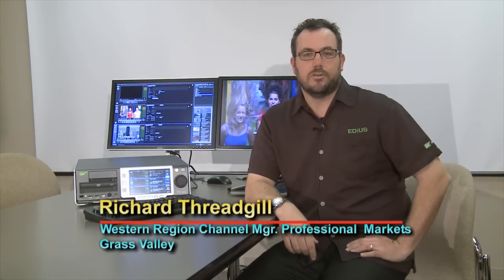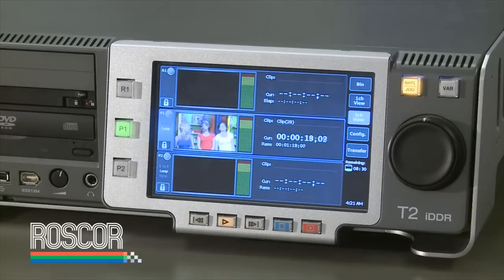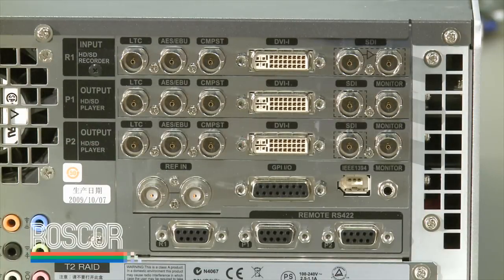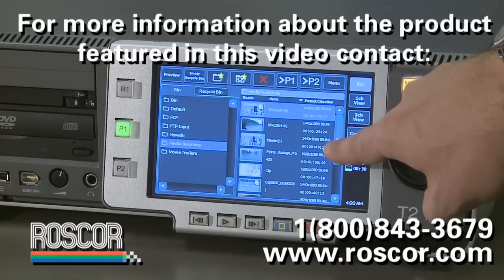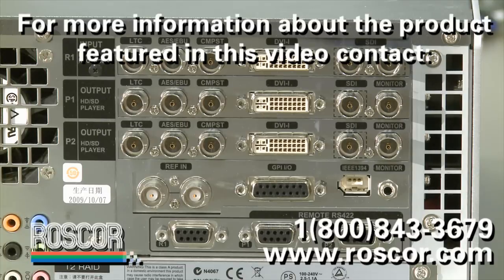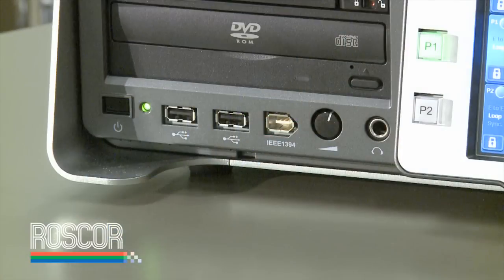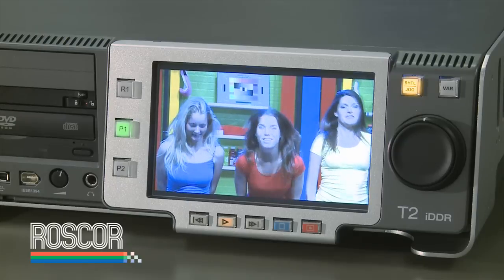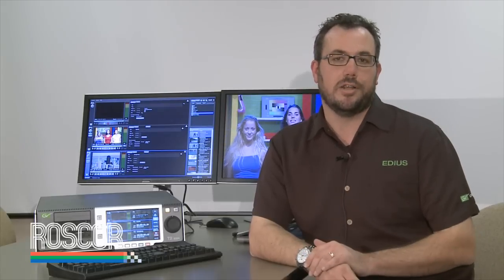Grass Valley's T2 Digital Disk Recorder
Richard Threadgill of Grass Valley introduces T2, their new intelligent digital disk recorder